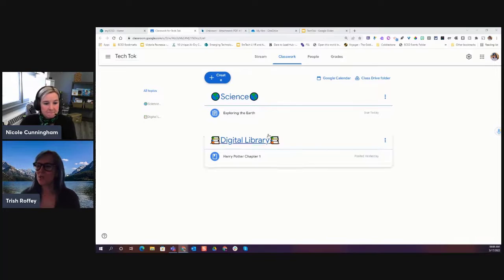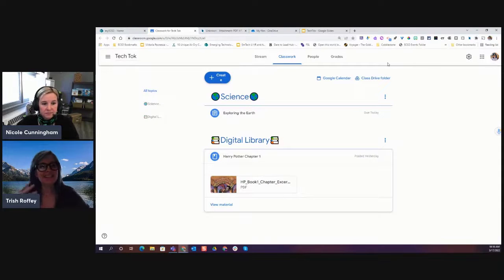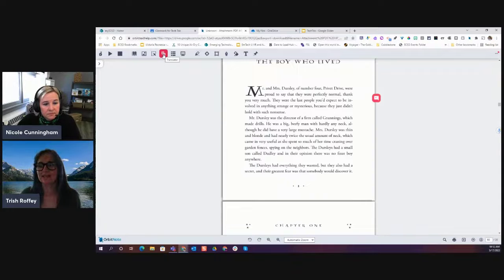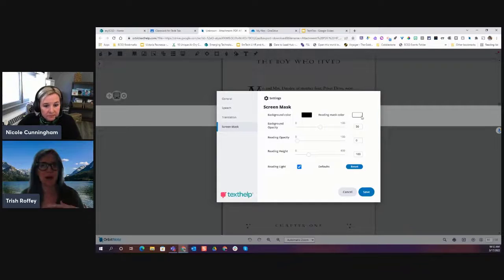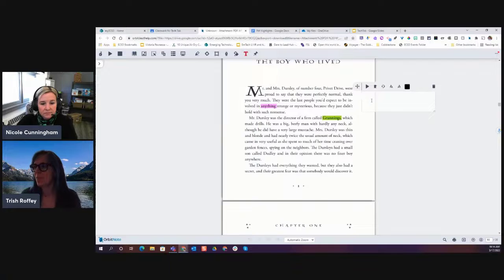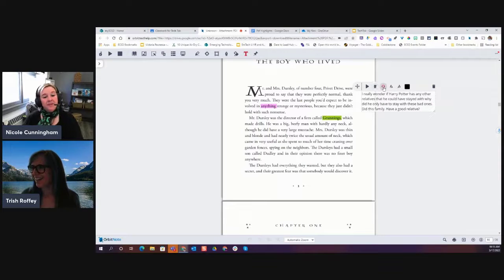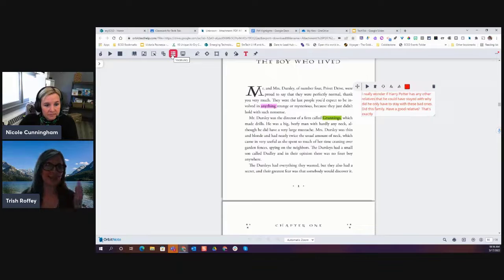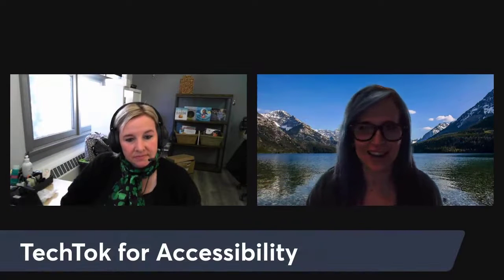Orbit PDF Reader TechTok